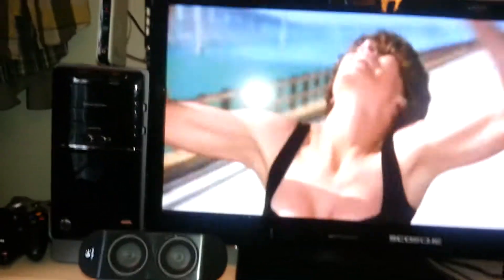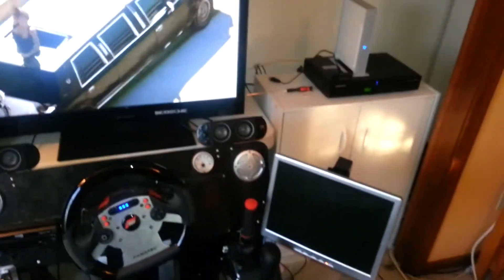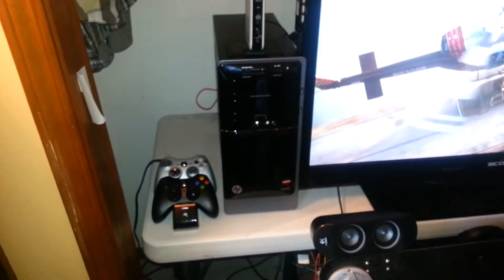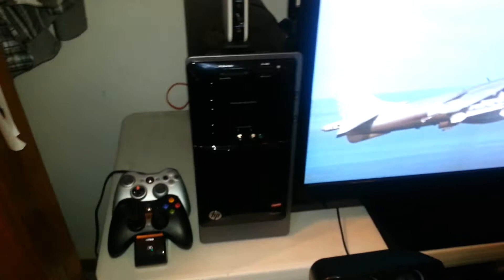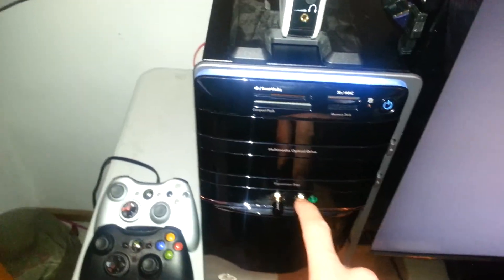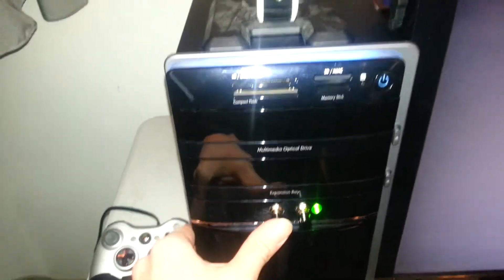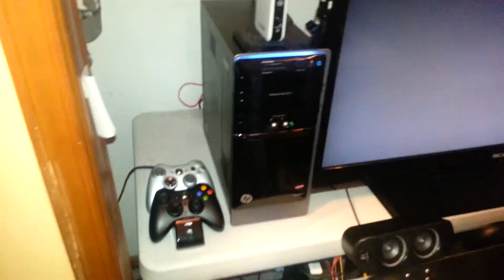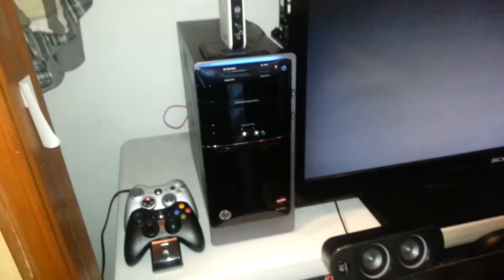Xbox and pc in one.